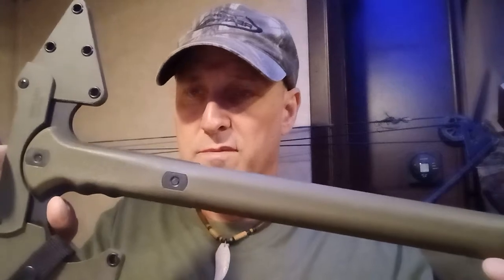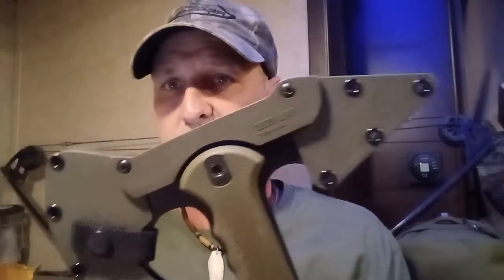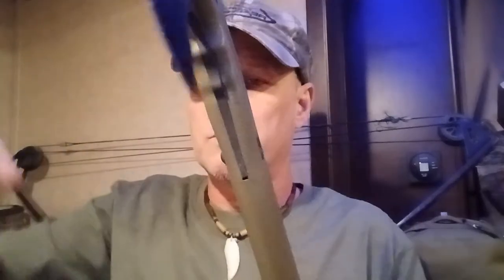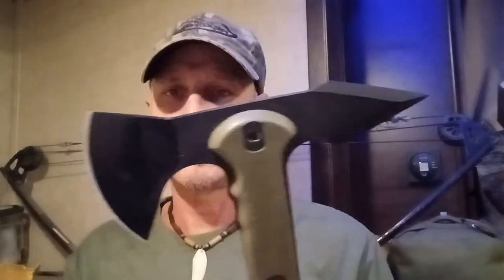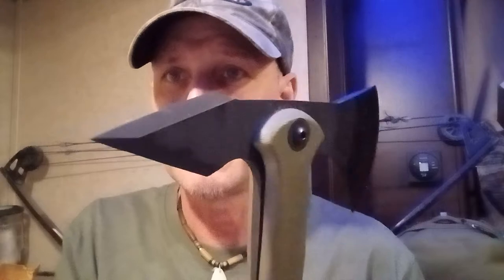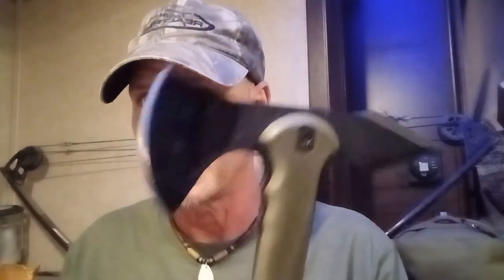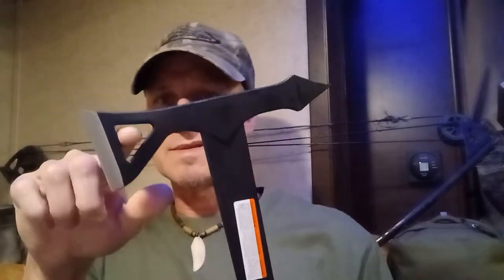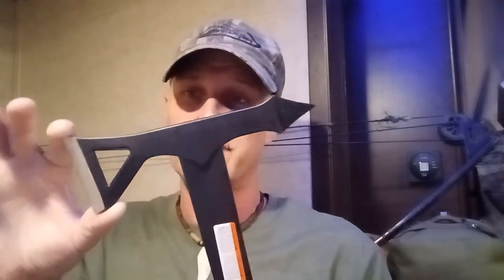Cold Steel Trench Hawk Tomahawk & Estwing Tomahawk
I've decided to do both these tomahawks on the same review I'm not going to be doing anymore Tomahawk review so I figured it would be better just to do it on one and I can cover both of them at the same time rather than bore you with two reviews hopefully you get everything you needed out of the one so thank you for watching and appreciate your support and if you get something out of my reviews please subscribed to my channel...